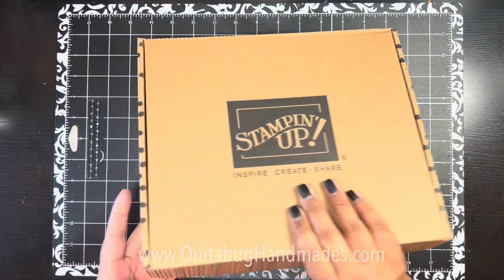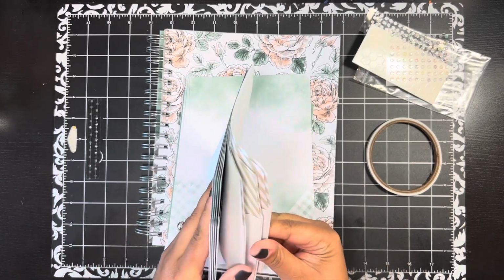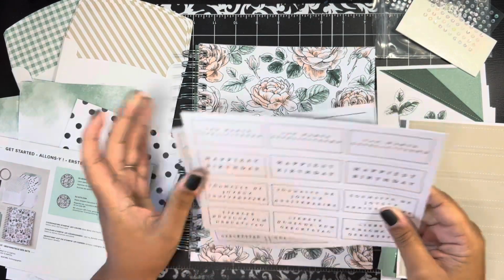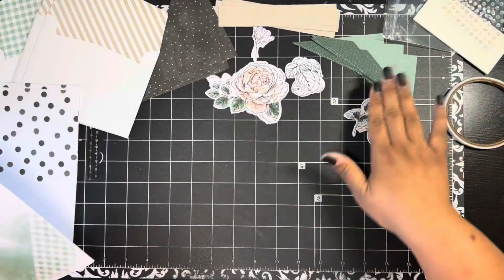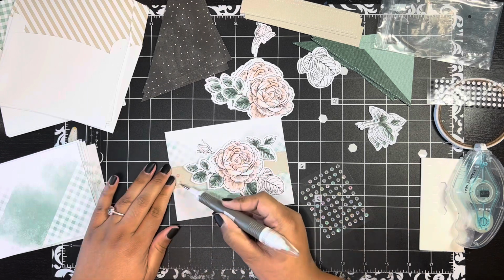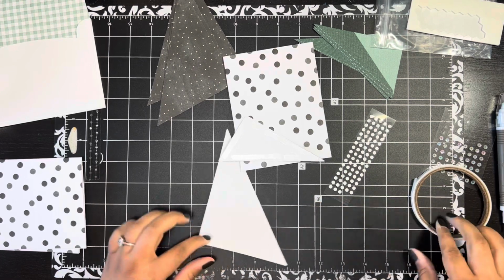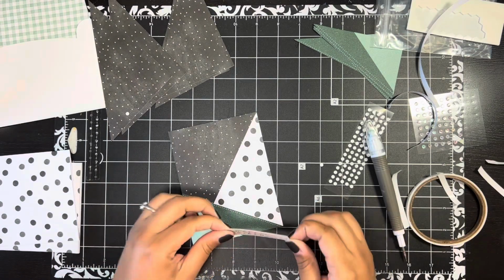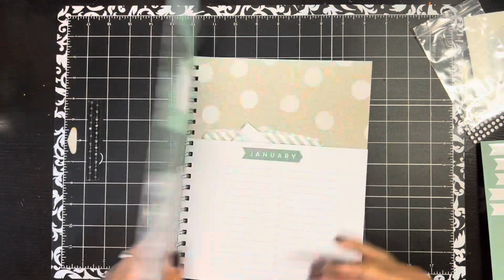Stampin' Up! Birthday Card Organizer Kit| Kits Collection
✅ HOST CODE- BGZPDFP4